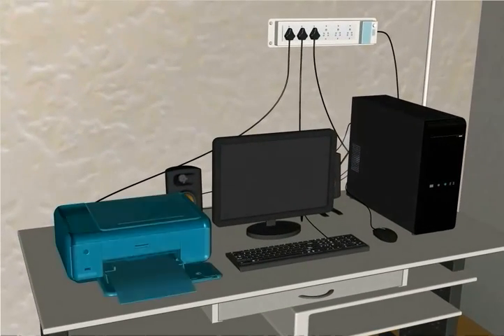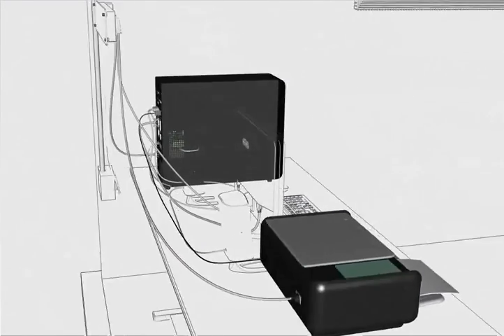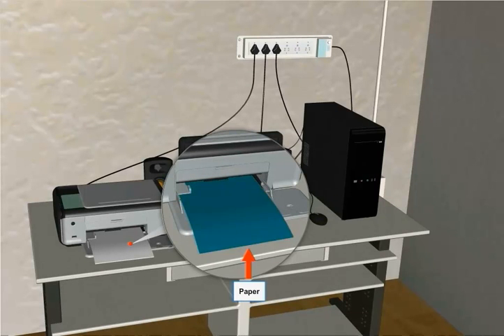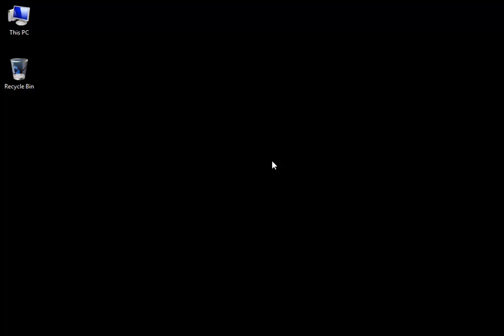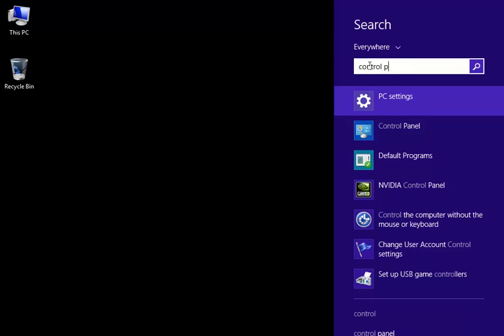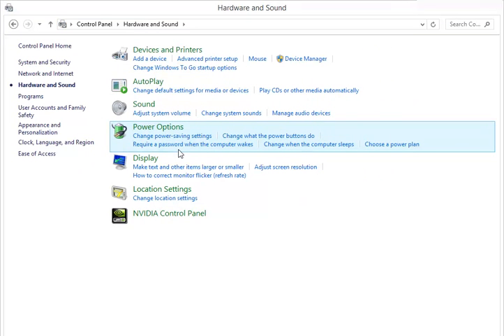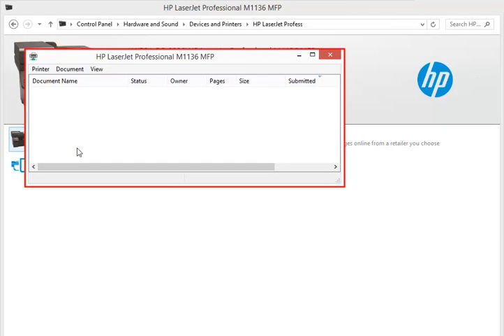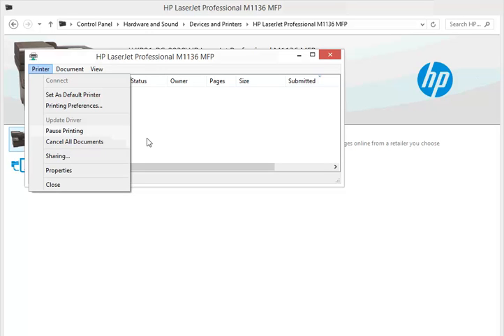Insights for Successful Computer Hardware Engineer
The Introduction to Computer Hardware & Troubleshooting course is designed to become a successful computer hardware technician. It covers knowledge of key components and its troubleshooting techniques supplemented with rich 3D visualization and application scenarios.